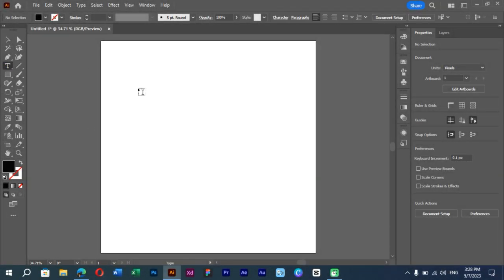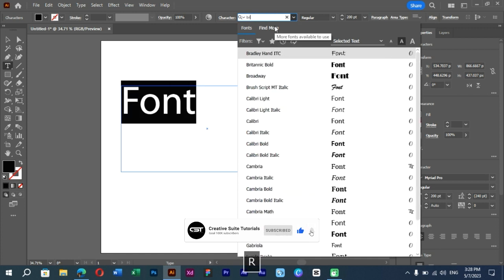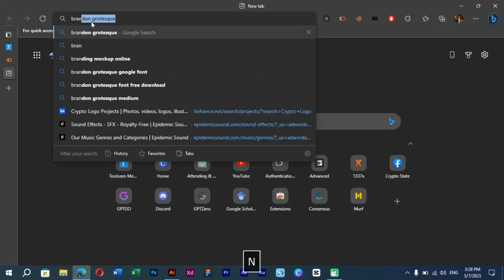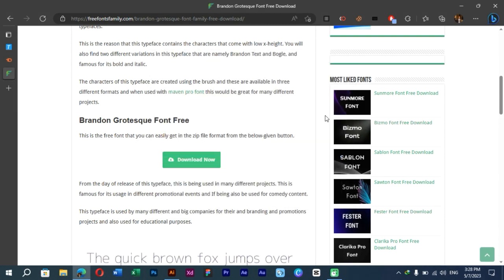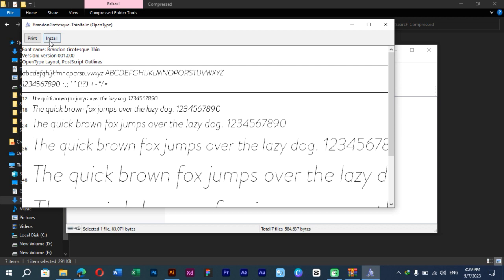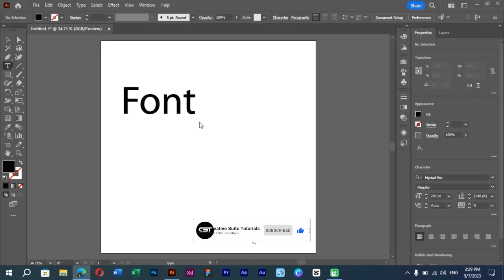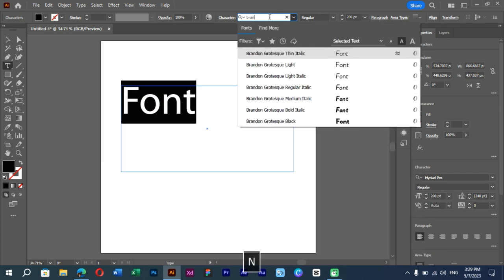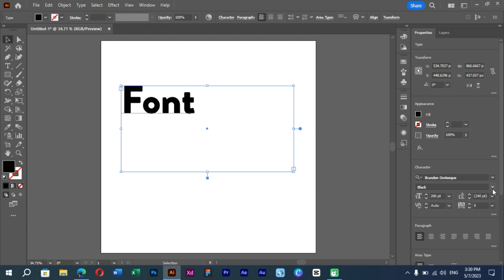How to Add Fonts to Illustrator | Microsoft or Any Adobe Products | Adding Custom Fonts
Looking to add a new font to Adobe Illustrator, Photoshop, Microsoft Word, Excel, Power point or any other Adobe or Microsoft product? In this tutorial from Creative Suit Tutorials YouTube Channel, we’ll show you step-by-step how to do it. Follow along as we search for the Brandon Grotesque font, which isn't currently installed. We'll show you how to download the font from Adobe Fonts or freefontsfamily.com and how to install it on your computer. Then, we'll go back to our Illustrator file and voila! The font is now available for use. You can follow the same steps to add any other font you want.